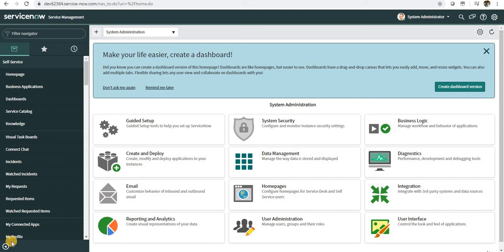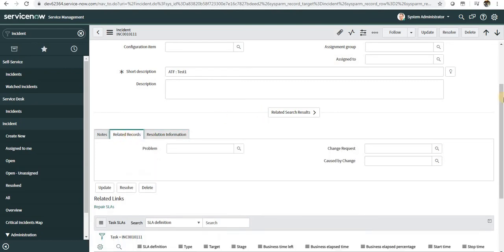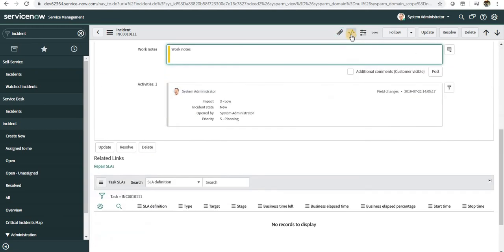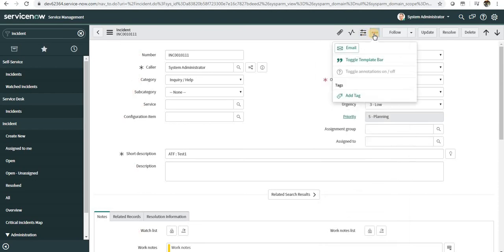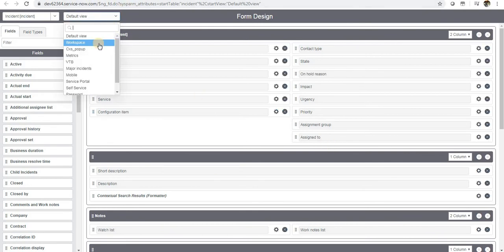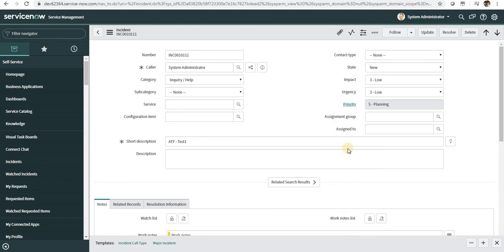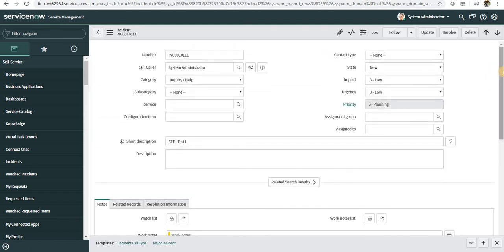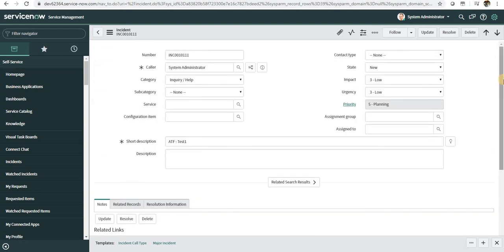Back to Basics: Ep 3 - Form Administration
We will learn here different parts of form and how can we add/remove the fields in the form.